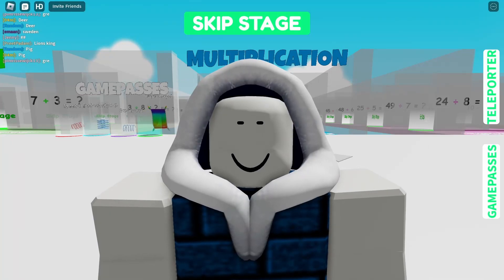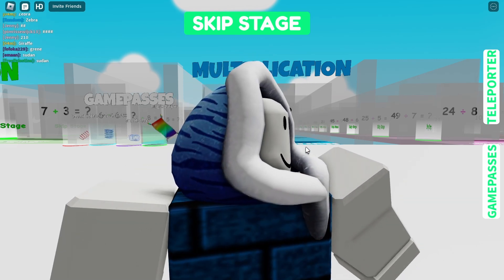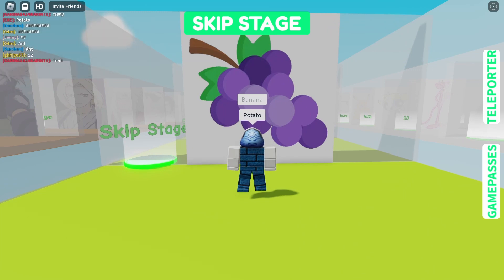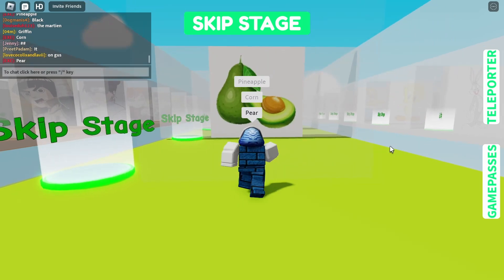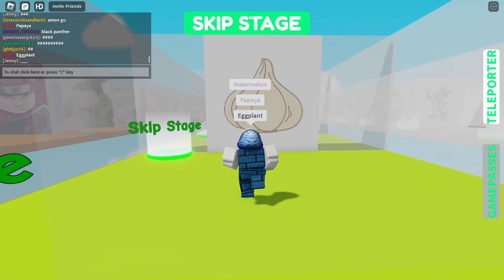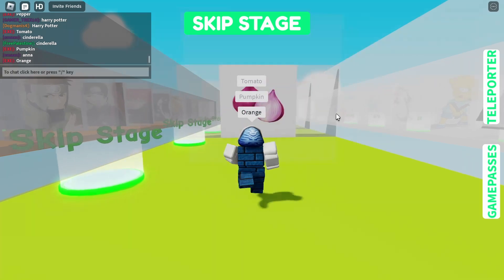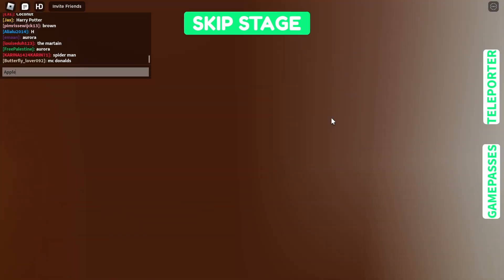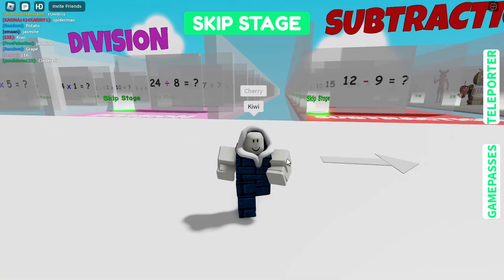2024 Fruits & Vegetables Answers | Roblox Logo Quiz!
Answers: Banana, Potato, Grape, Lemon, Pineapple, Corn, Pear, Avocado, Broccoli, Watermelon, Papaya, Eggplant, Garlic, Carrot, Pepper, Tomato, Pumpkin, Orange, Onion, Guava, Coconut, Apple, Strawberry, Cherry, Kiwi

Game: Logo Quiz!